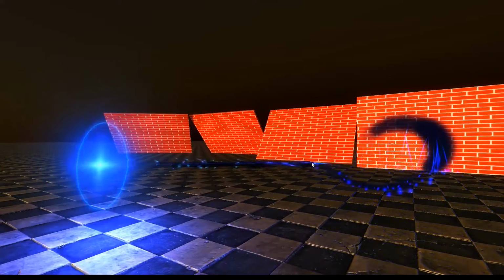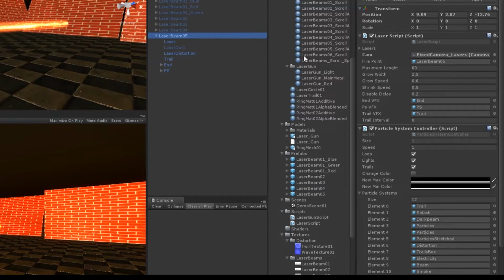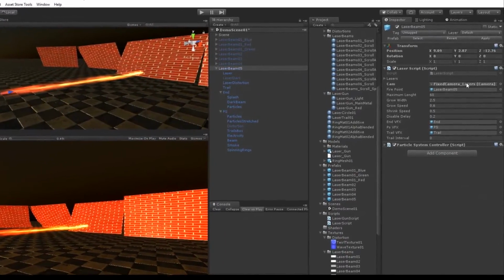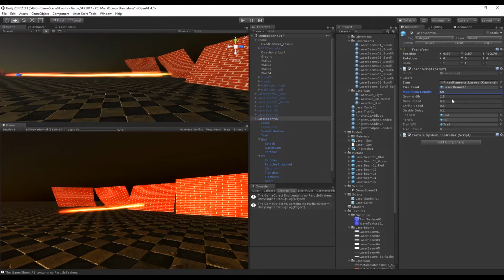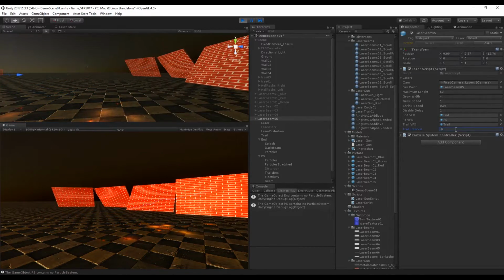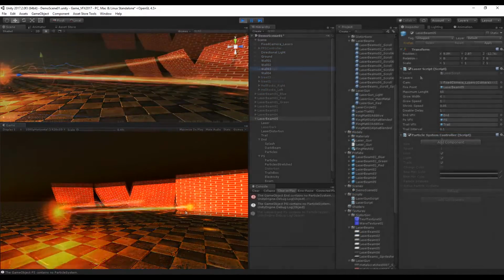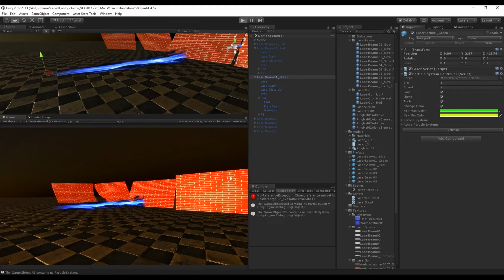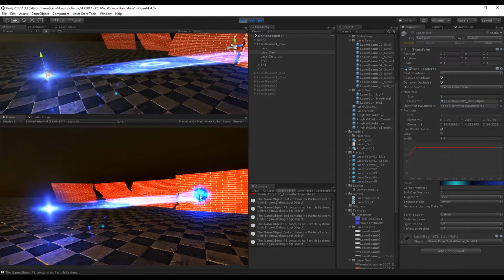Unique Lasers Volume 1 - How It Works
Unity Unique Lasers Volume 1 - How It Works

This is a tutorial on how the 'Unique Laser Volume 1' package works and what are the possibilities.

Unity Game VFX Laser Beam
Unity Game Effects Laser
Unity Laser Beam
Lasers in Unity
Laser Gun
Unity VFX
Unity 3D
VFX
Ray